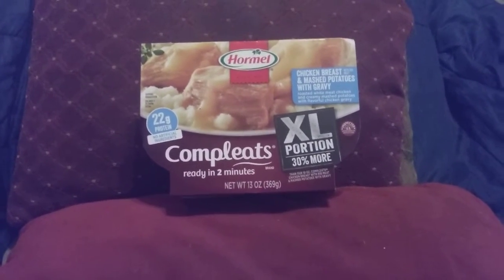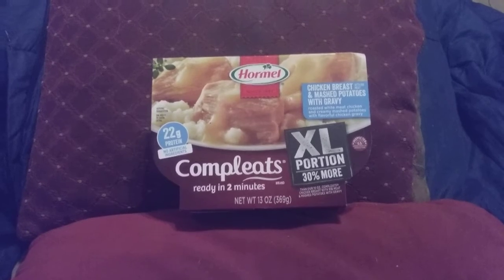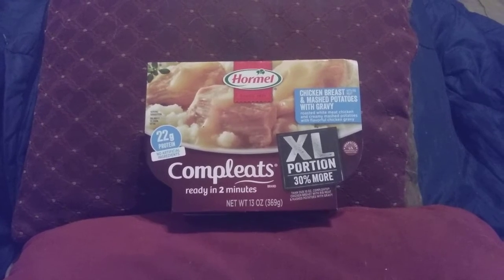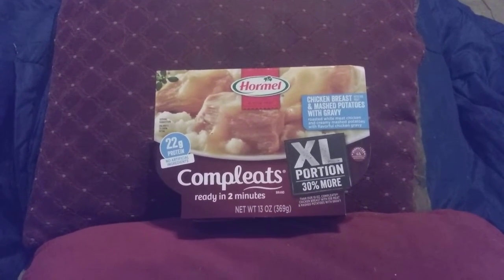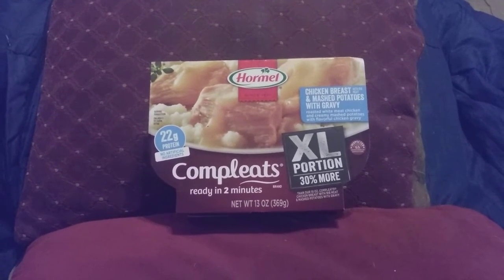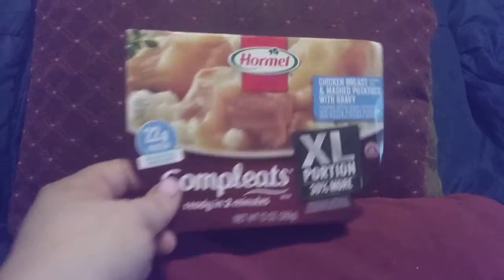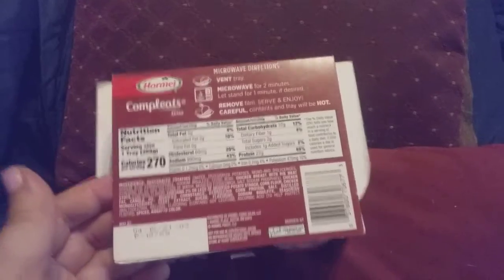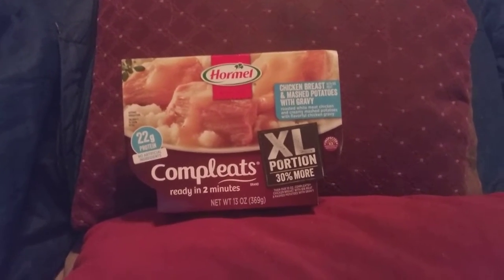Review for : Hormel completes | chicken breast & mashed potatoes with gravy | $4.00 {👎👎🤢}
online selling for right now $18.99 for one , in stores if you can found them $4.00

- yuckie- 🤢🤢🤢🤢

Stay satisfied with HORMEL COMPLEATS Chicken Breast with Rib Meat and Mashed Potatoes with Gravy. Made with wholesome white meat chicken breast with rib meat, traditional dressing and a delicious gravy, this shelf stable-meal takes only 2 minutes  to prepare.